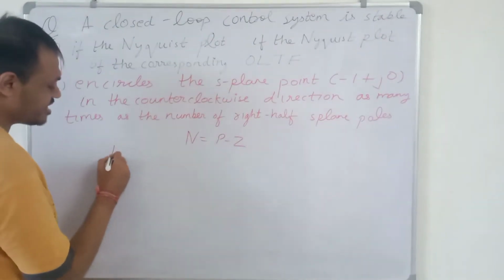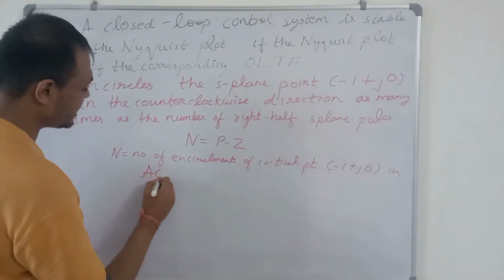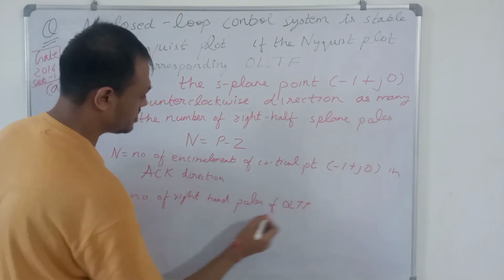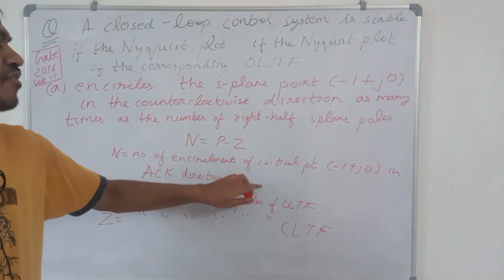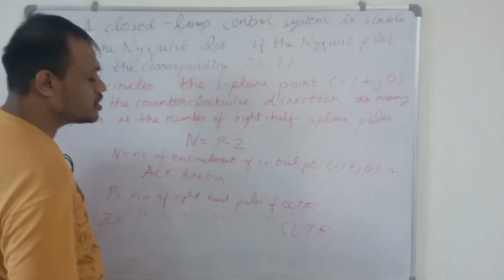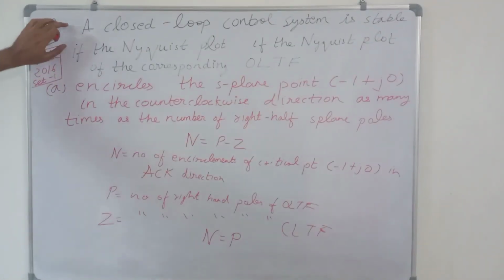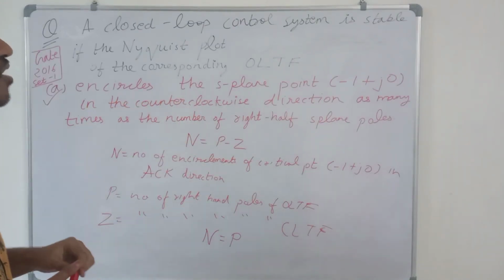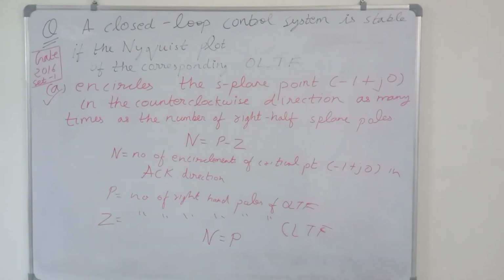GATE 2016 EC solution Stability of Closed loop system from Nyquist criterion